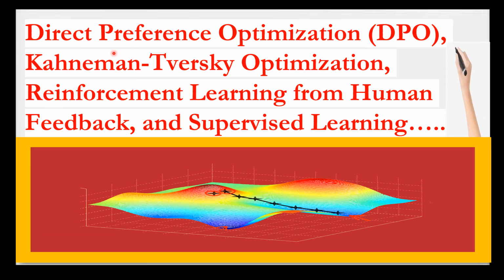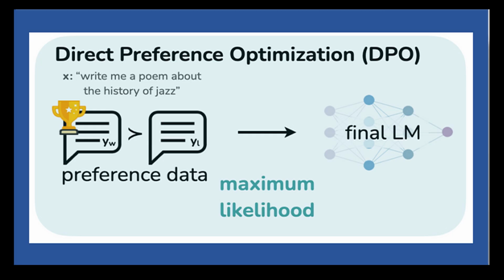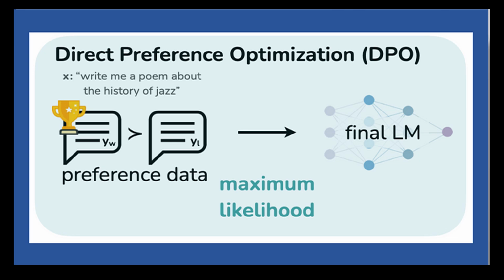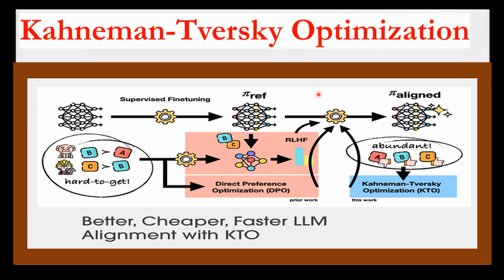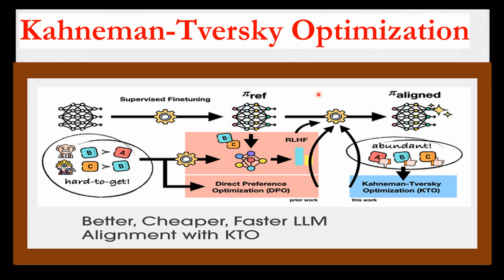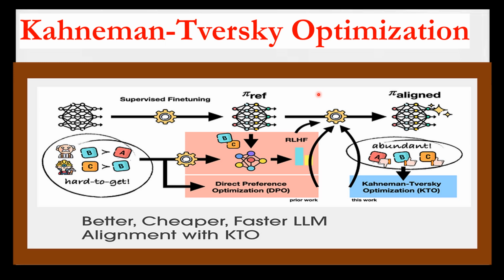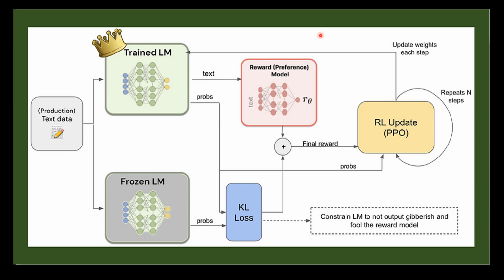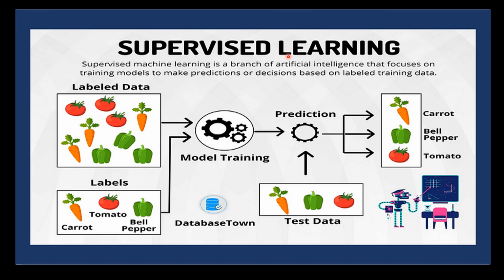RLHF,supervised learning,Direct preference and kahneman tversky optimisation